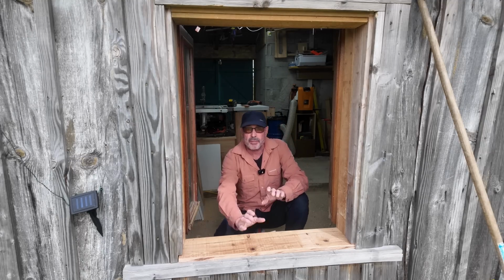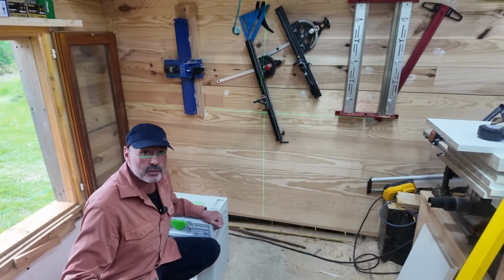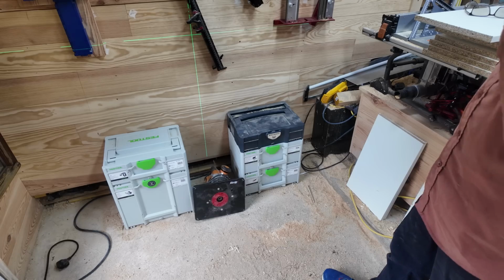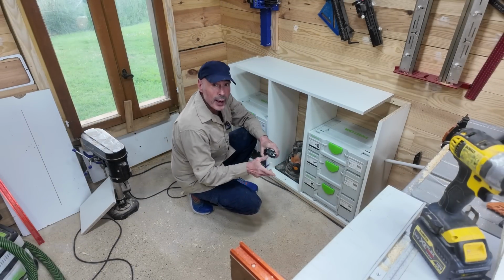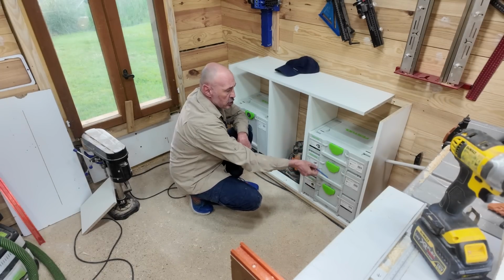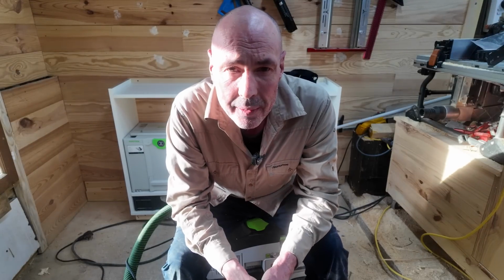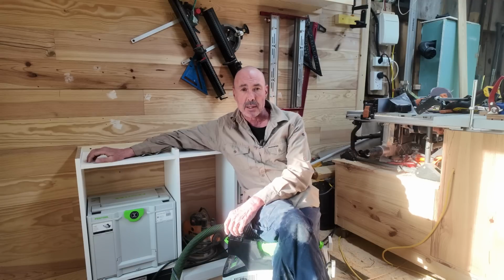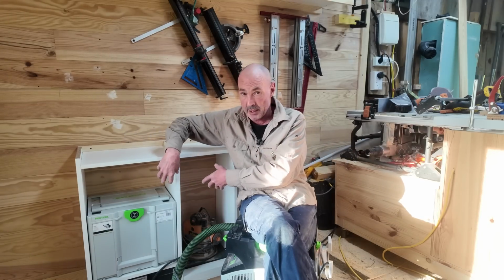The New Multifuctional Workbench / Router Table Build has Started!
It is time to build the new Router Table Workbench. In this video I discuss the setting out and size of the unit and build the under bench units.  These two towers will house my Festool Systainers and my folded down Router table.

Delta = Incremental changes

Amazon Store UK
Amazon Store US

Content creation is thirsty work, why not buy us a coffee.

Regards

JP